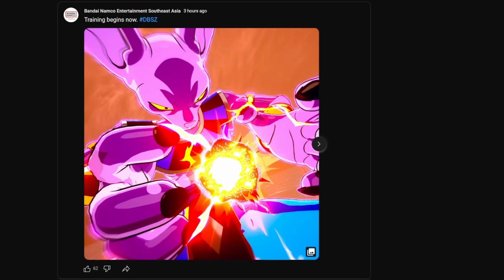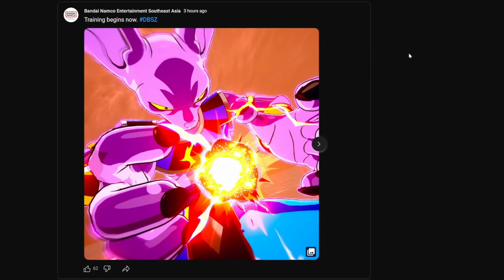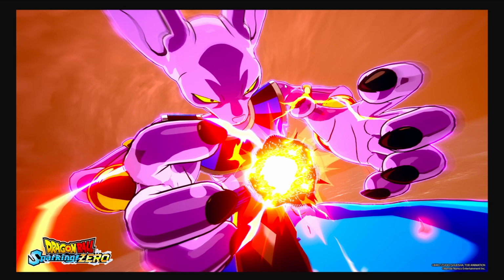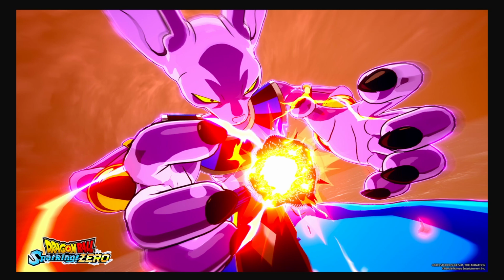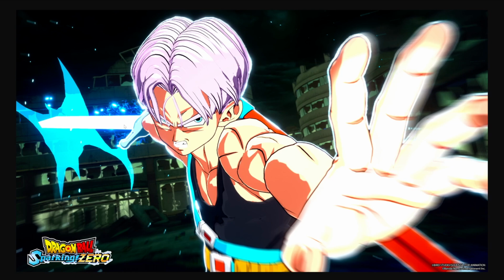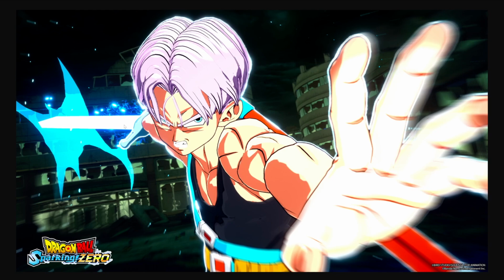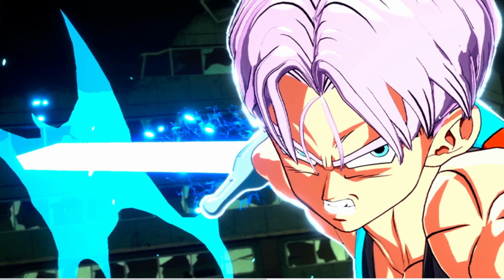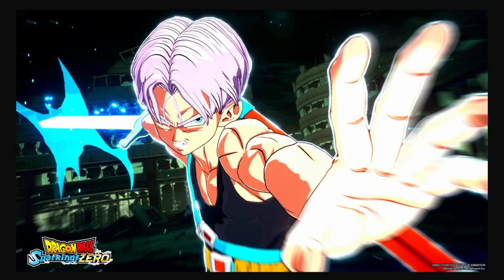DRAGON BALL: Sparking! ZERO - NEW OFFICIAL GAMEPLAY TRAILER SCREENSHOTS!